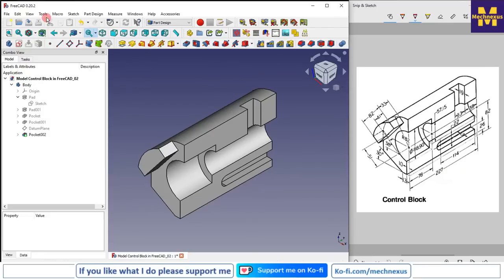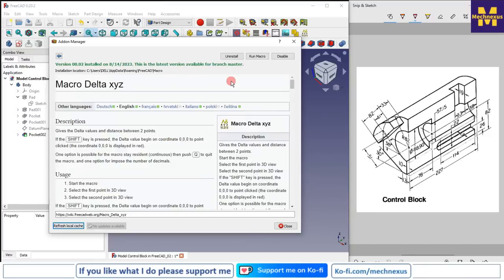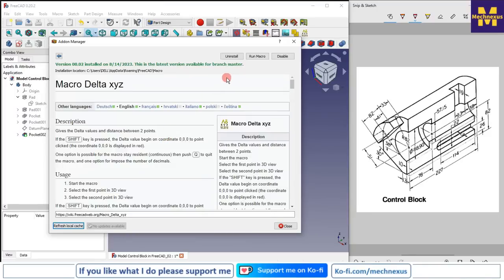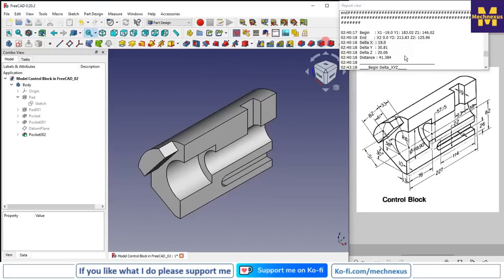Distance Measurement Macro in FreeCAD | FreeCAD Tutorial | Mechnexus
In this video I have explained Distance Measurement Macro in FreeCAD.